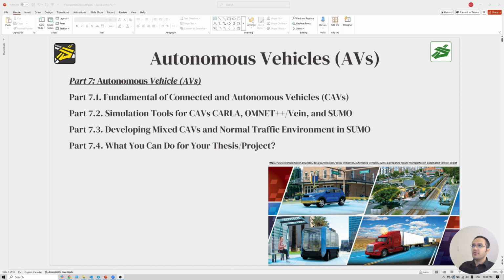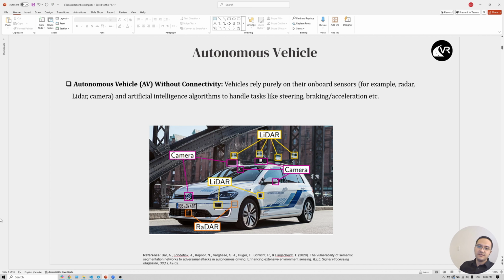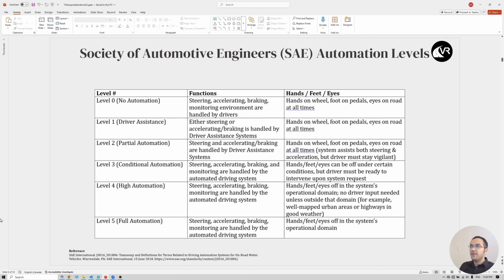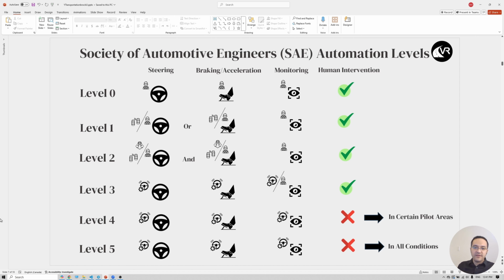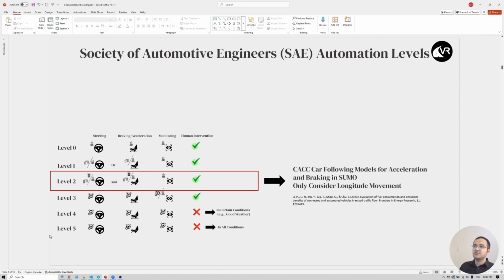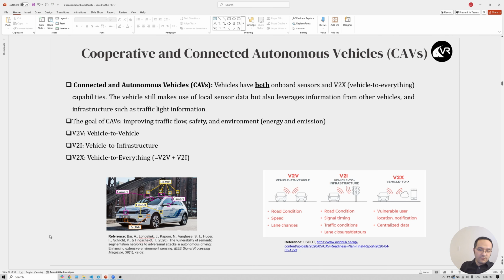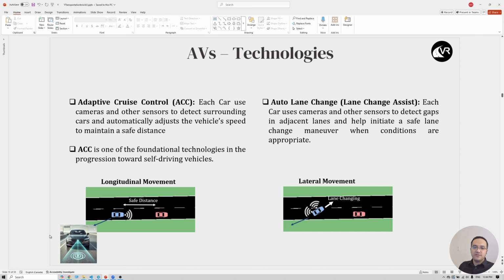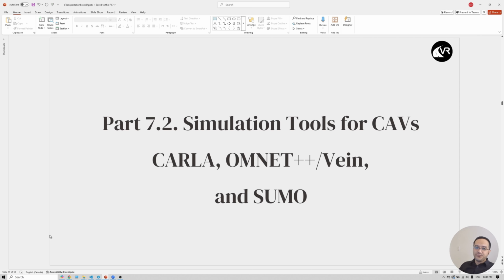Autonomous Vehicles in SUMO: CAV Fundamentals & Simulation (Part 1)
Are you looking to simulate Autonomous Vehicles (AVs) and Connected Vehicles (CVs) for your research or traffic engineering projects? 🚗📡

In this tutorial, we cover the core fundamentals of Connected and Autonomous Vehicles (CAV) and explain how these emerging technologies work before we bring them into the SUMO (Simulation of Urban MObility) environment.

We will walk through:
✅ The sensors behind AVs: Cameras, LiDAR, and Radar
✅ The 6 Levels of Driving Automation (Level 0 to Level 5)
✅ AV vs. CV vs. CAV: What is the difference?
✅ Understanding V2V (Vehicle-to-Vehicle) and V2X communication technologies
✅ Core vehicle systems: Adaptive Cruise Control (ACC) and Cooperative ACC (CACC)

This theoretical foundation is perfect for university students, researchers, and traffic engineers who want to understand the building blocks of smart city mobility before programming mixed-traffic simulations.

⏳ Timestamps:
00:00 Intro & Welcome to RoadwayVR
01:26 How Autonomous Vehicles See the World (Sensors, LiDAR, Radar)
02:37 The 6 Levels of AV Automation Explained
05:25 AV vs. CV vs. CAV: What is the difference?
06:05 Understanding V2X and V2V Communication
06:52 Key Technologies: Adaptive Cruise Control (ACC) & Auto Lane Change
07:34 Cooperative Adaptive Cruise Control (CACC) in Connected Vehicles